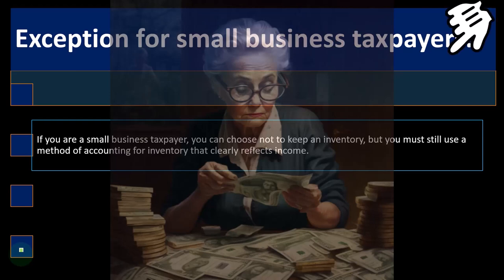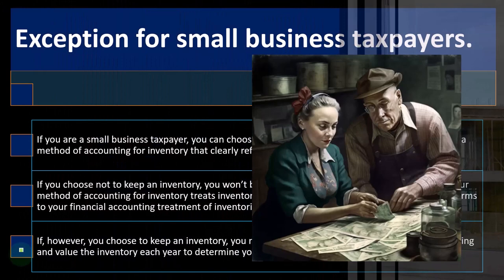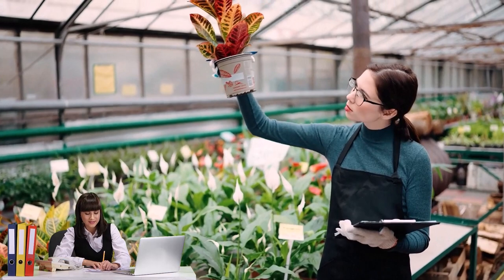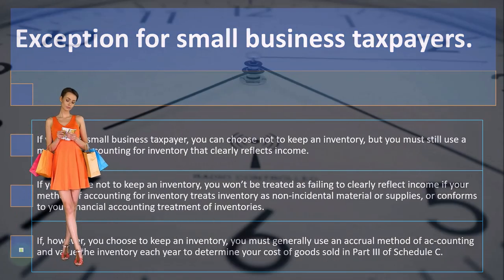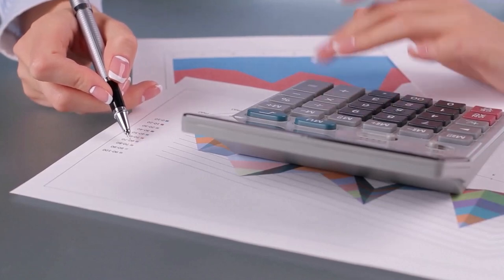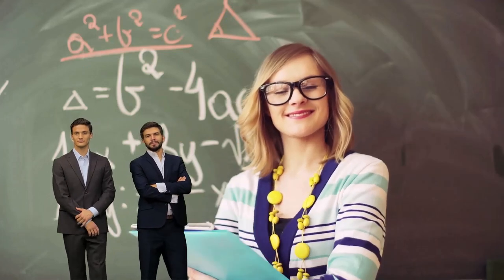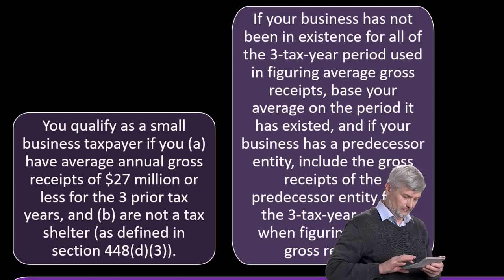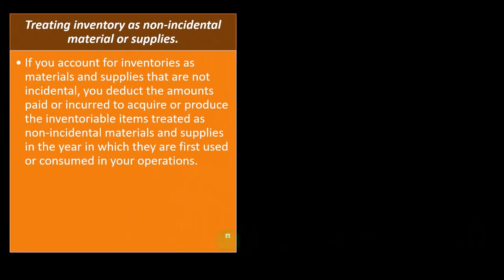Exception for Small Business Taxpayers- Income Tax 2023